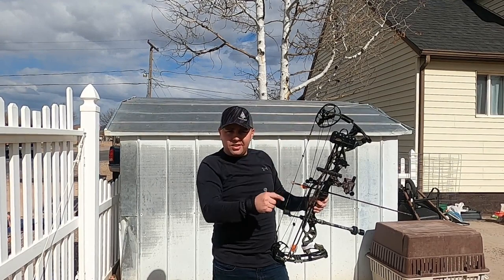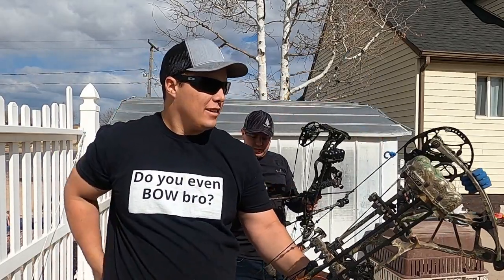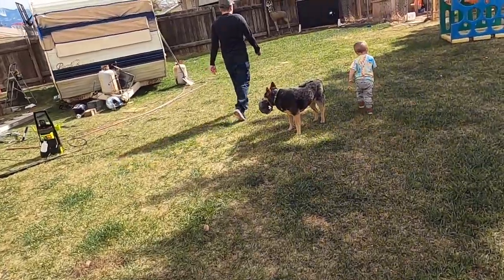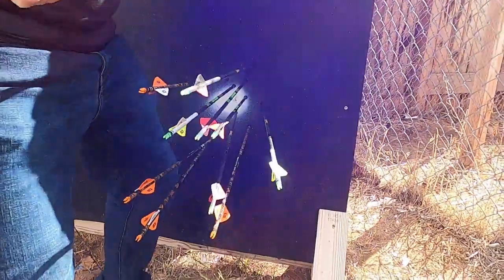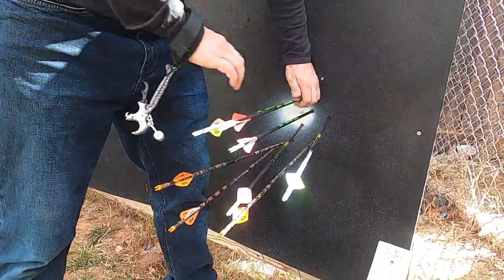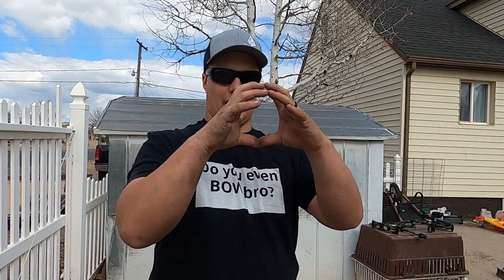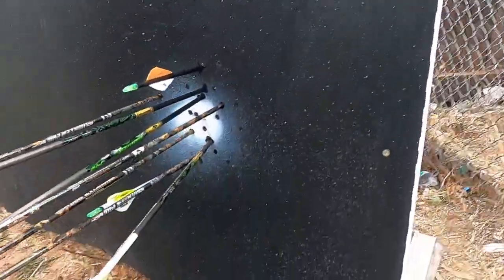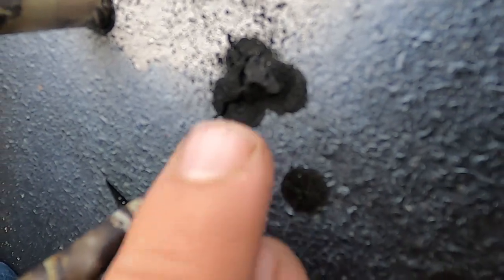Self Healing Archery Back Stop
We try and blow through the back stop.